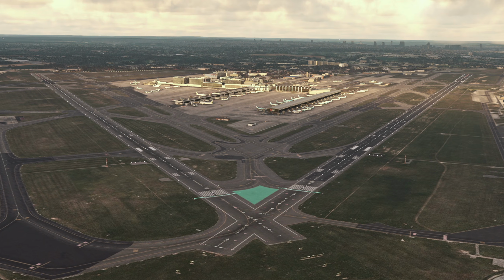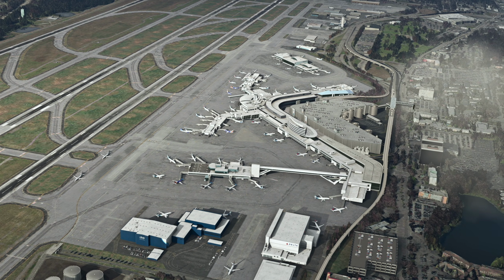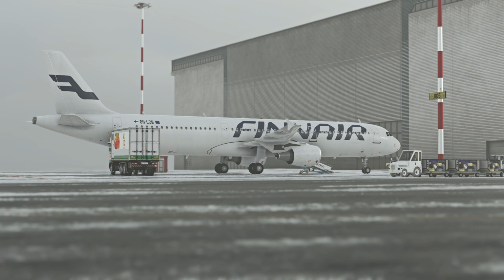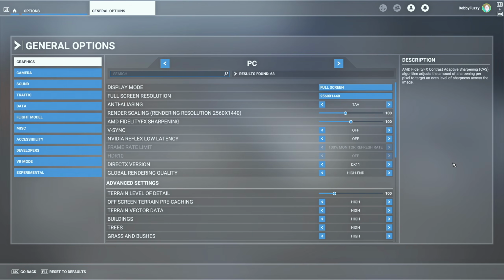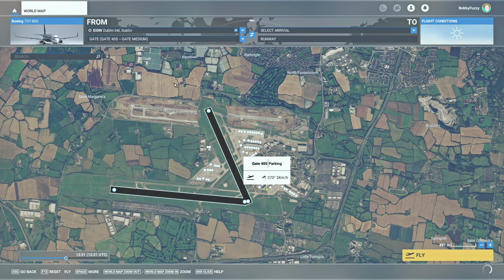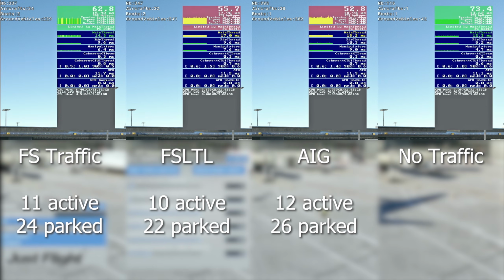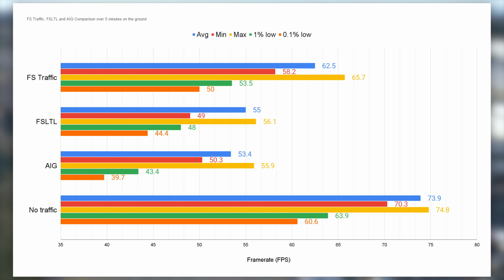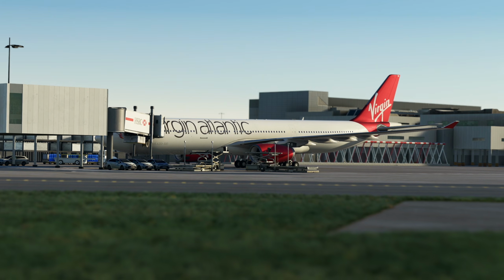AI Normalised Performance Comparison - FS Traffic, AIG & FSLTL Traffic - Microsoft Flight Simulator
In this one I tried to take a more considered approach to testing the performance of the recently released @justflight FS Traffic along with freeware @FSLiveTrafficLiveries and AIG's AI traffic packages for @MicrosoftFlightSimulator. It was a very interesting video to make and by no means absolutely conclusive but I did my best to try and give a fair comparison between the 3!

🖥️ Version numbers:
FS Traffic v1.0.1
AIG Traffic Controller v0.6.1.1
AIG AI Manager v1.1.1.10
FSLTL Traffic Injector v1.3.5
FSLTL Model Library v1.1.2
MK Studios EIDW v1.1.2
PMDG 737-800 v3.0.60

// System //

🖥 Sim PC:

Nvidia 3080 Founders Edition
32gb Crucial Ballistix
MSI Tomahawk Max B450
Corsair RM750x
NZXT Kraken X63
Fractal Meshify C

📽 Streaming PC:

16gb Team Group Vulcan Z T-Force
Gigabyte B450M DS3H
Evga 600B

📺 Monitors:

Dell U2518D x2
Viewsonic XG240R

🕹 Peripherals:

VKB Gladiator NXT
Thrustmaster TCA Sidestick
Thrustmaster TCA Quadrant & Add-on
Glorious Model D
Vortex Race 3 (Cherry MX)
Superlux HD-668B
Samson C01U
Canon 6D + 50mm f/1.8 STM
iPhone SE (hand cam)

🔖 Chapters:

00:00 Introduction
00:33 Methodology & Settings
05:45 Results